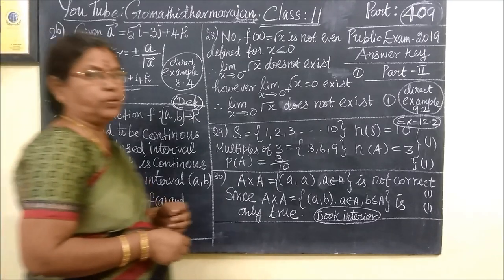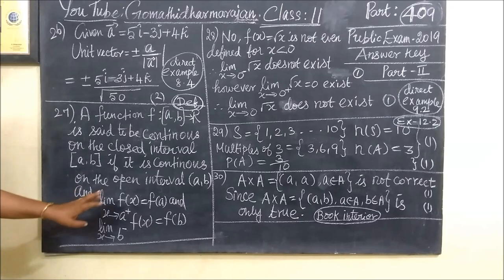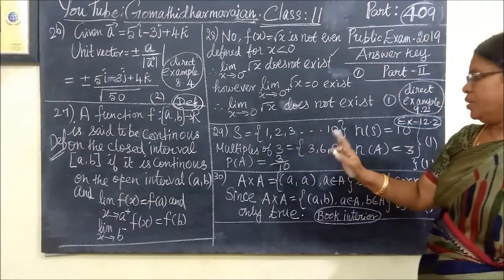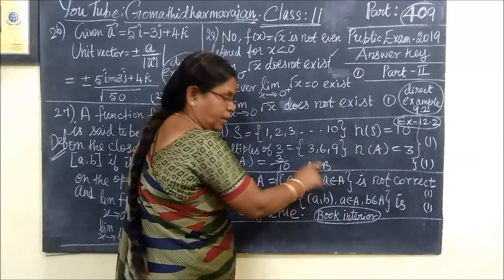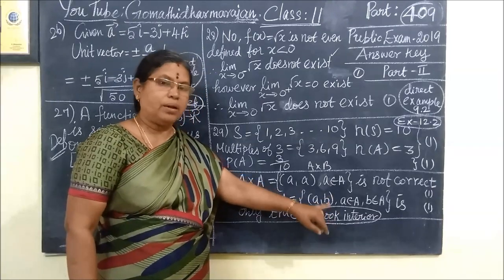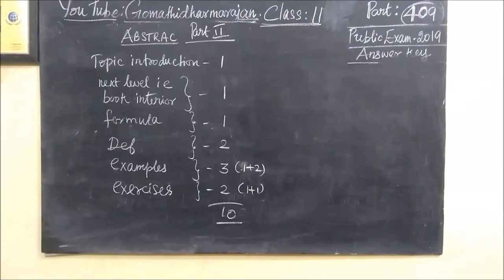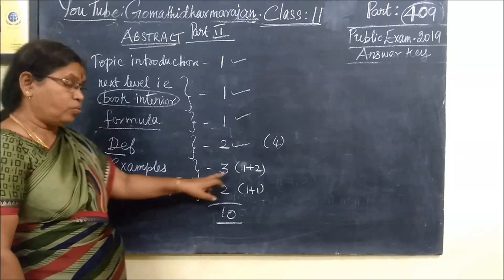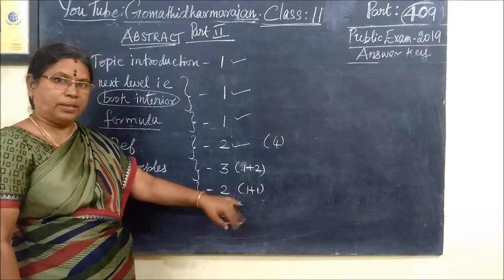11-M Two marks-Answer key March-2019 Gomathidharmarajan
PART - 410

   11th Maths-Two marks-Answer key March-2019 Gomathidharmarajan
   Class-11  Public Exam March-2019
              Two mark Answer key